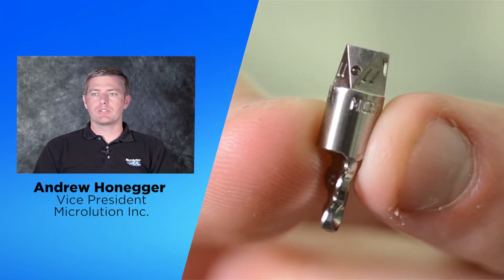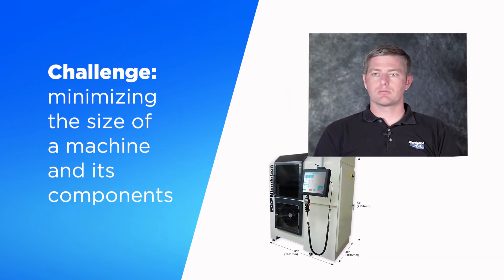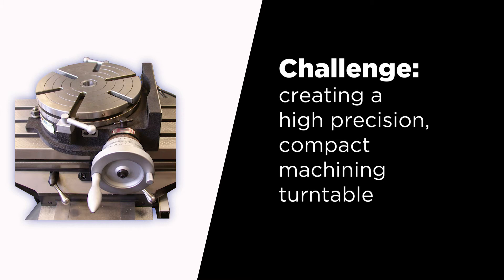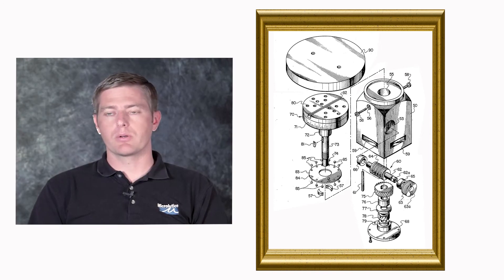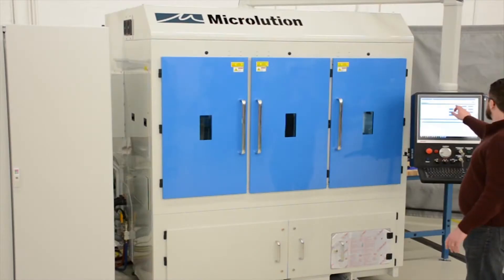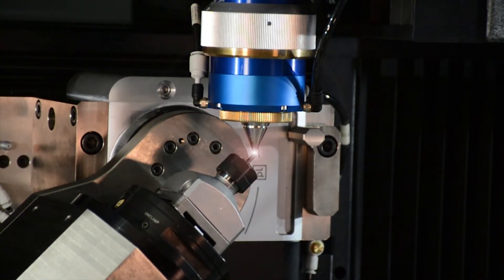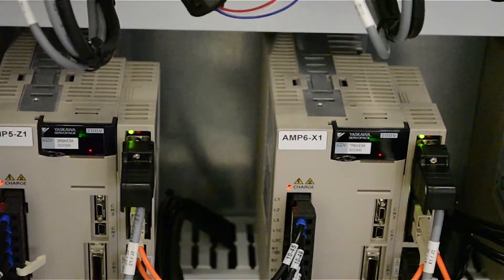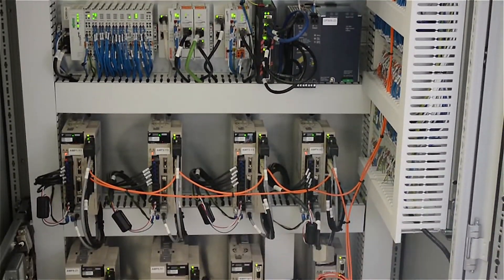Micro Machining Calls for Maximum Motion Control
Application Spotlight: Creating extremely small components calls for a special breed of machining equipment. We look at a Chicagoland company that designs and builds this specialized machinery, with a focus on direct drive servo motor technology to maximize the machine’s compactness, speed, and quality.